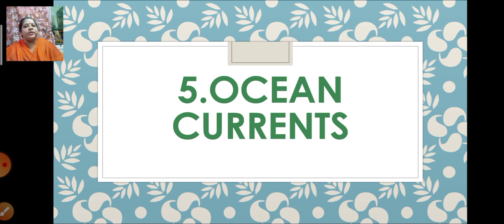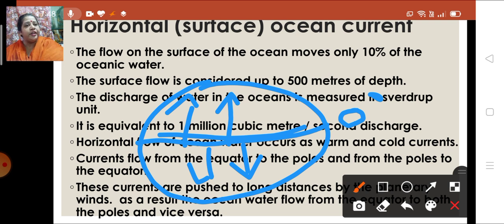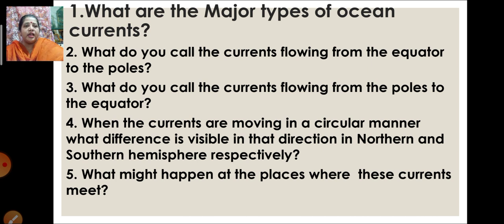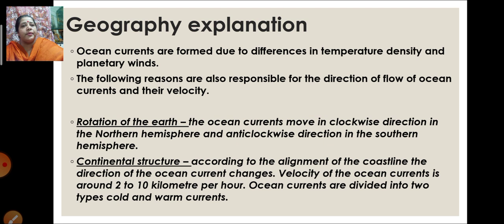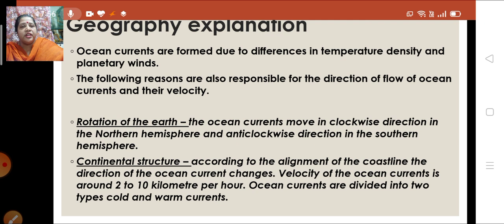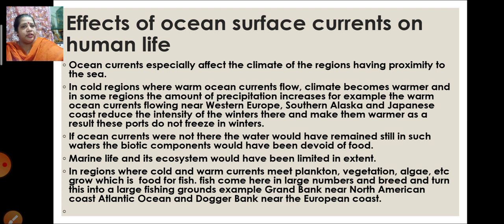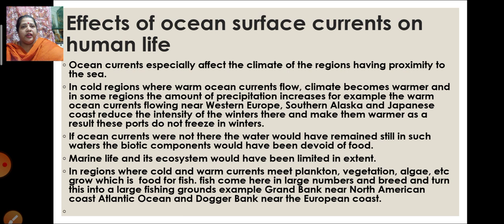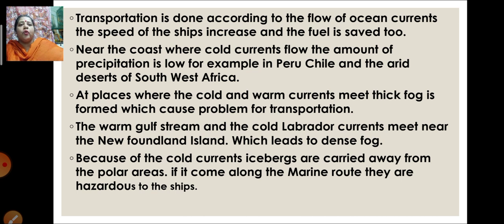class8_Geography_chapter_5 Ocean currents